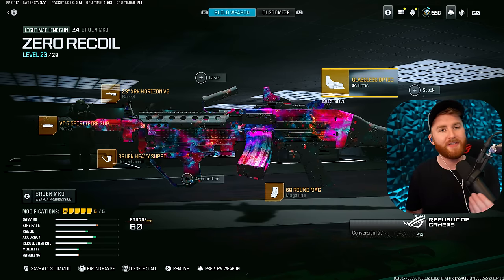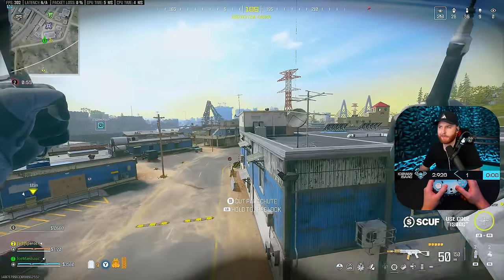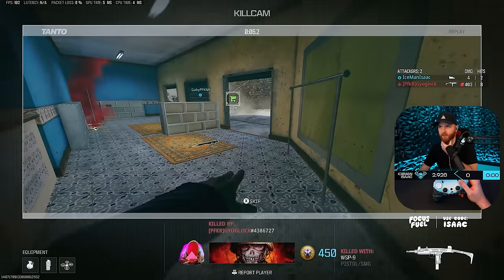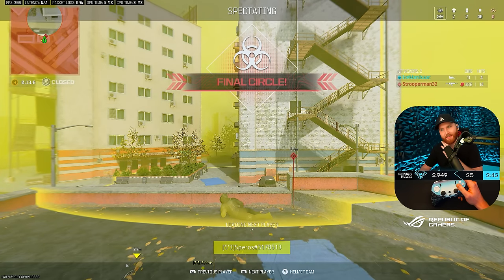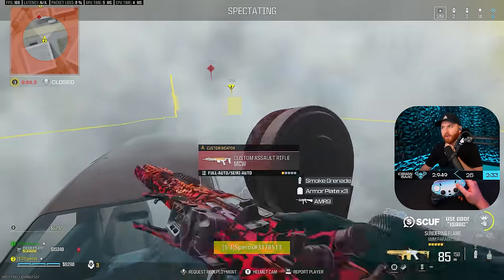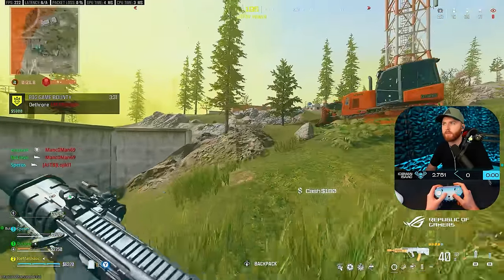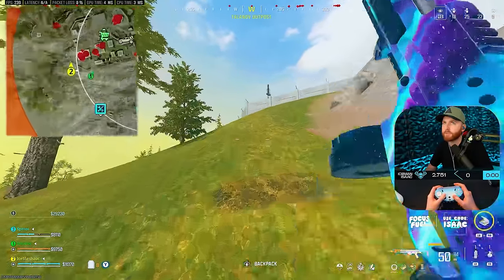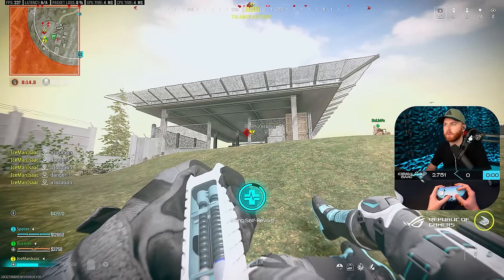THE * BUFFED * BRUEN IS THE NEW BEST! Long Range Ultimate Meta [Best Bruen Loadout]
Home of the Warzone Academy. Your source for in-depth guides and top tier gameplay.